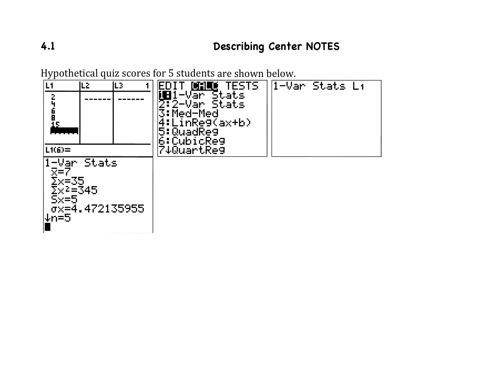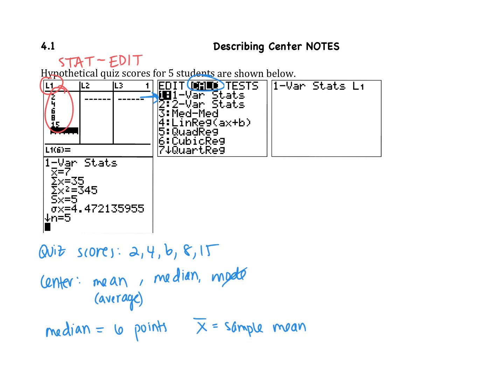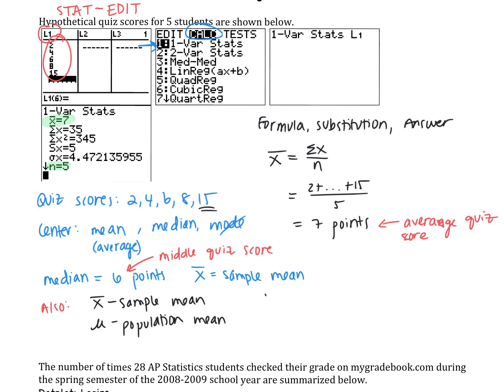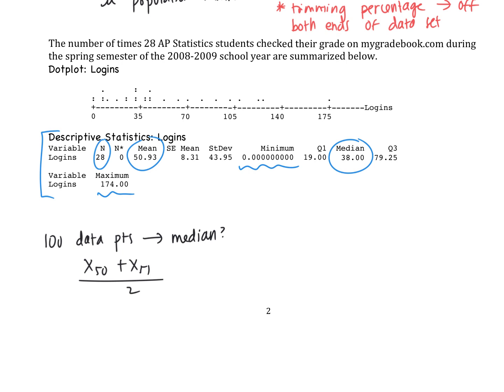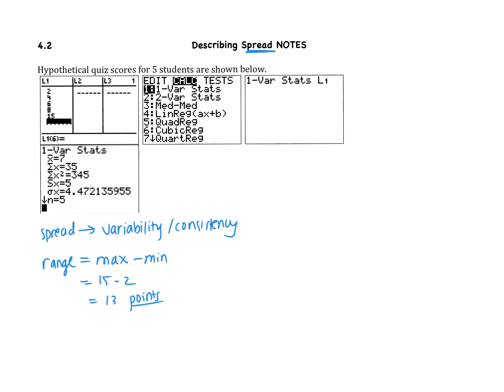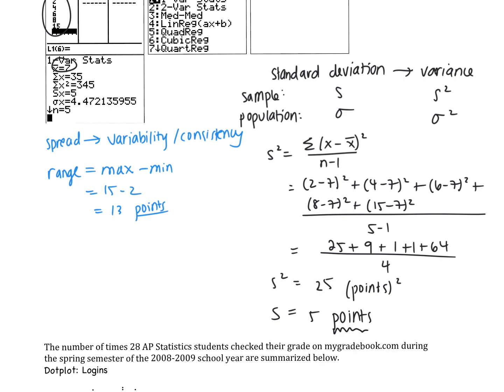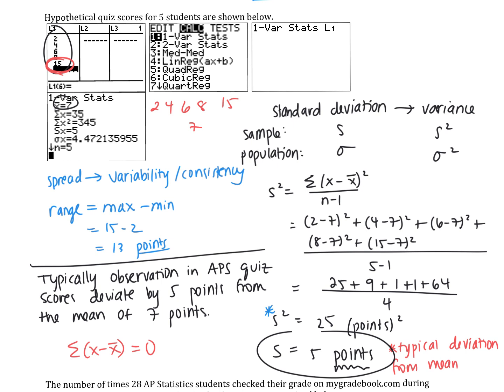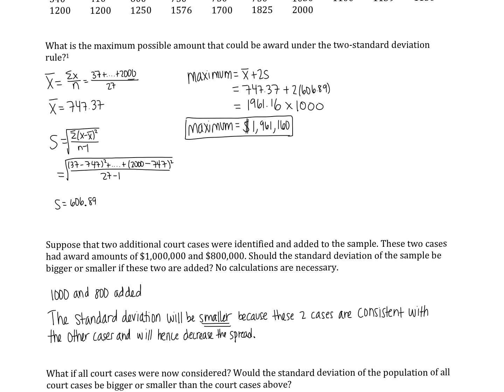4.1 & 4.2 Notes: Measures of Center & Spread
Determine when to use mean, median, or trimmed mean to describe the center for a given data set
Calculate the trimmed mean (or mean) of a data set using formula, substitution, answer
Calculate the sample variance and standard deviation of a data set using formula, substitution, answer